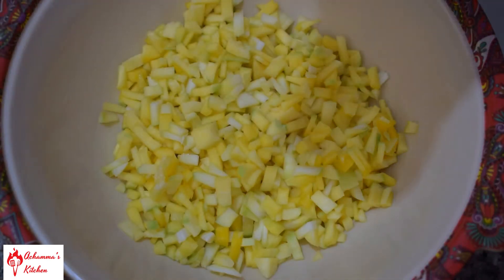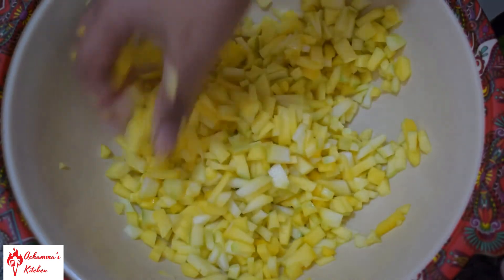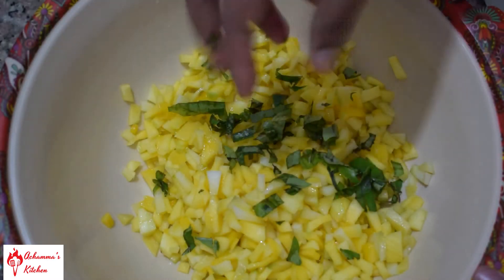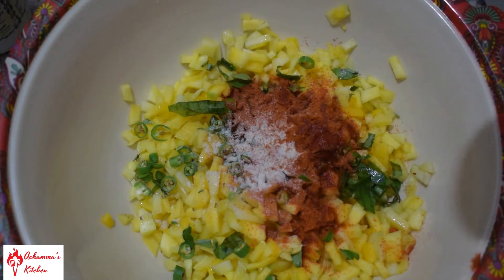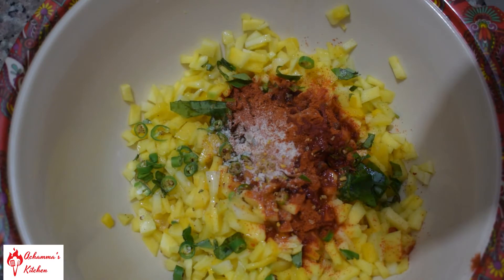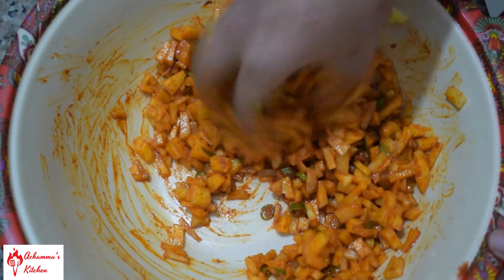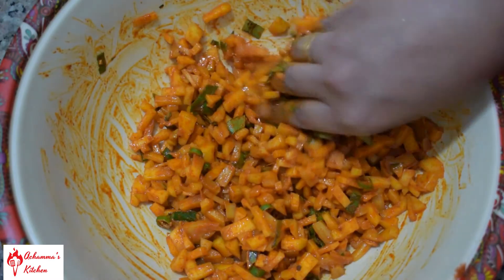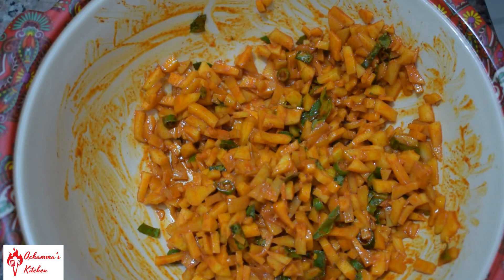നിമിഷ നേരം കൊണ്ട് സദ്യ മാങ്ങാ അച്ചാർ | Instant Sadya Mango Pickle |Ep:43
Sadya Style Manga Achar..
Easy to prepare..
Please try it and let me know your comments..